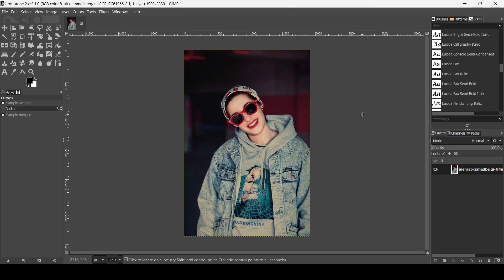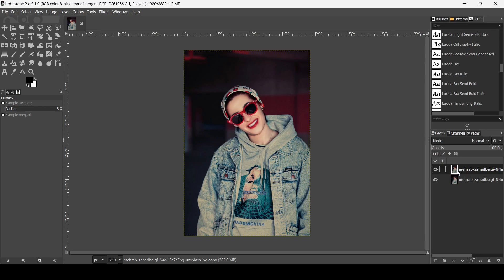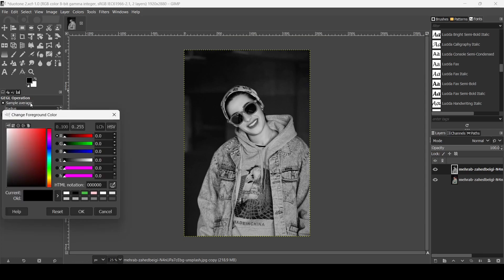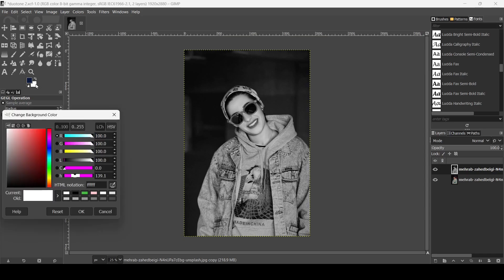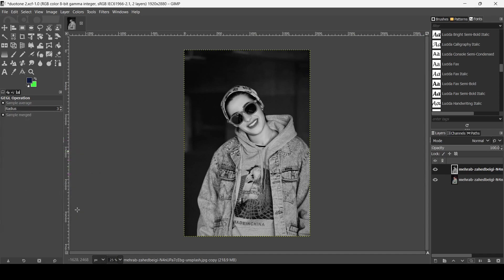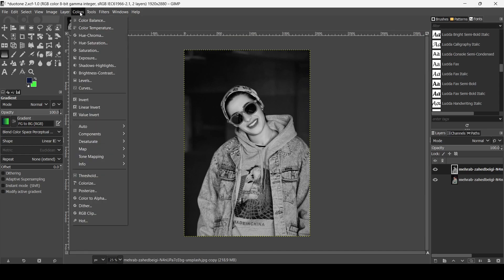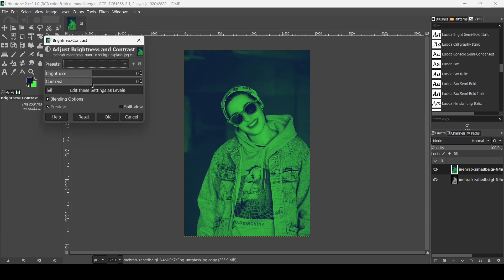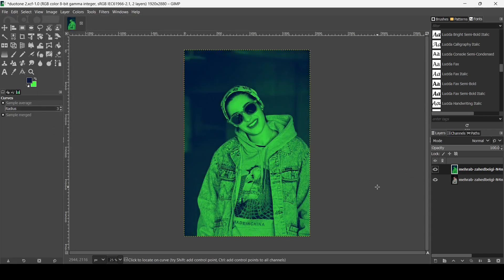Duotone Effect in GIMP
Hi, today in this GIMP tutorial, we are going to learn to create a Duotone Effect in GIMP.